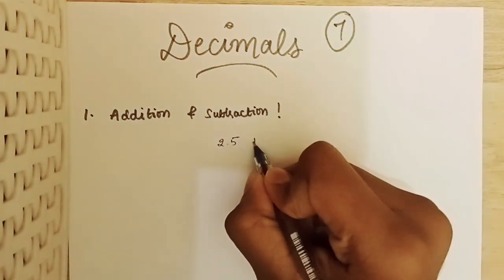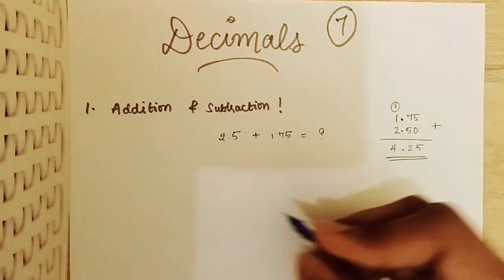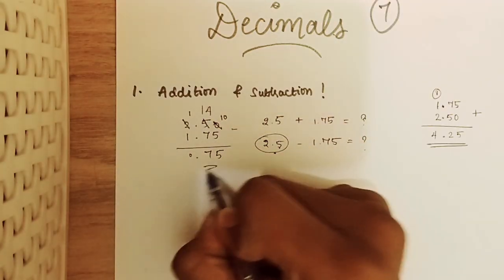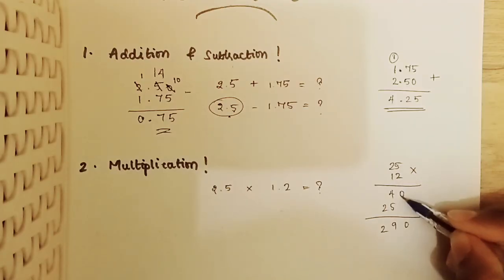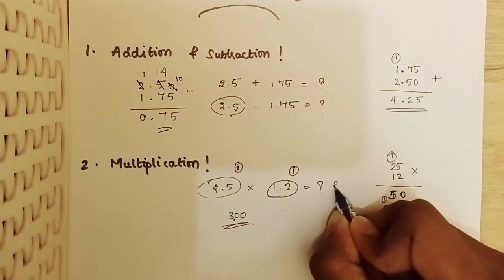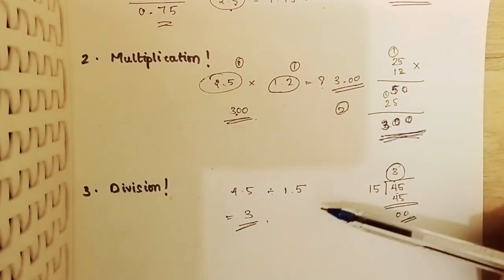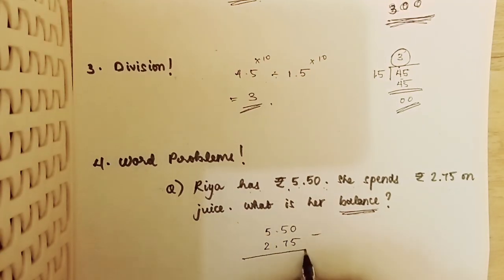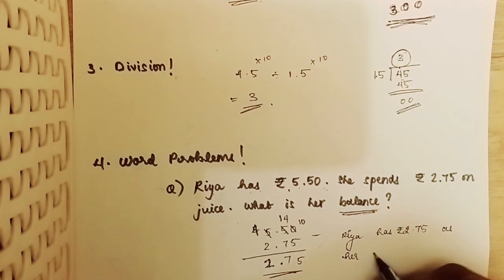Decimals - Grade 7